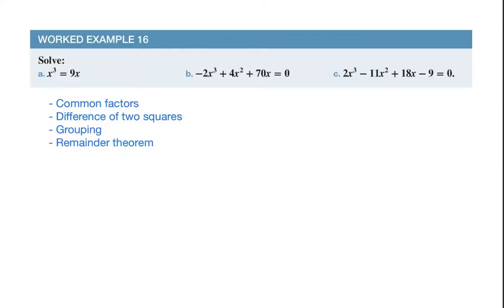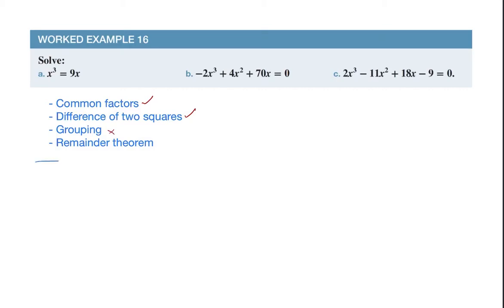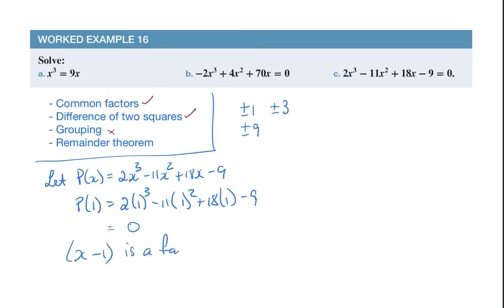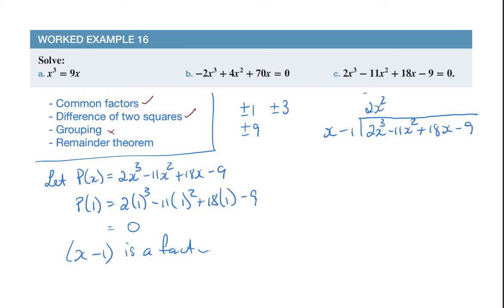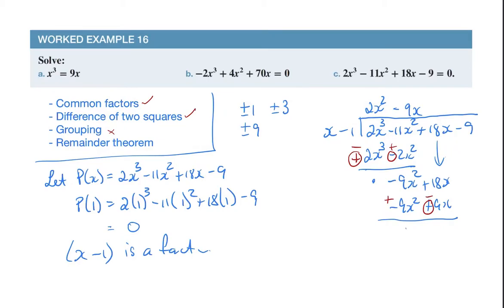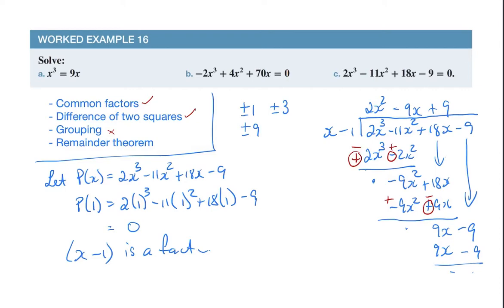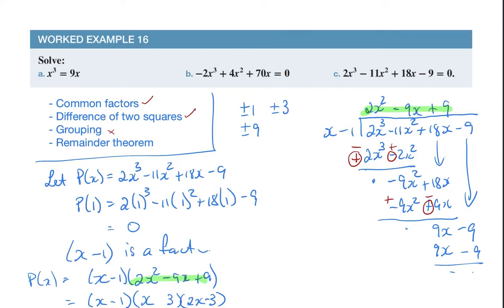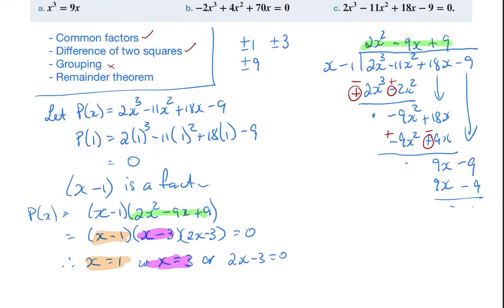11MMC5E16C Solving Cubic Functions